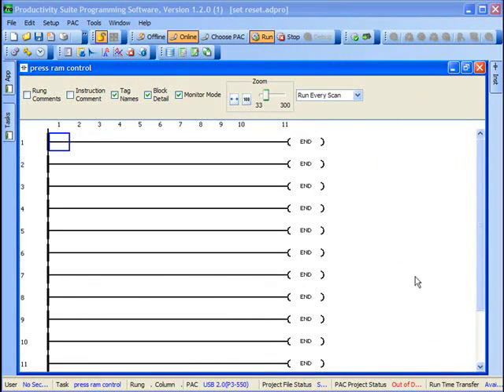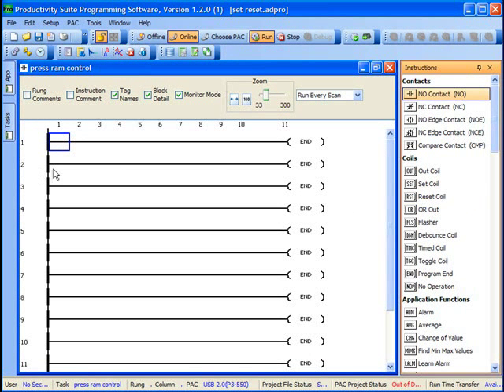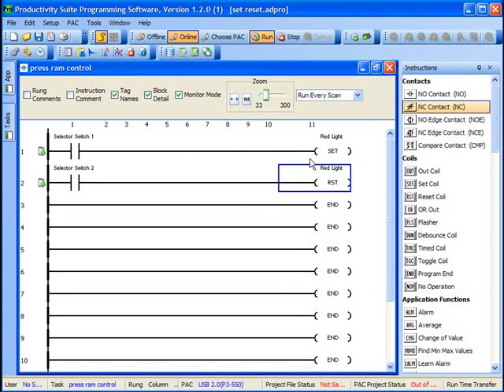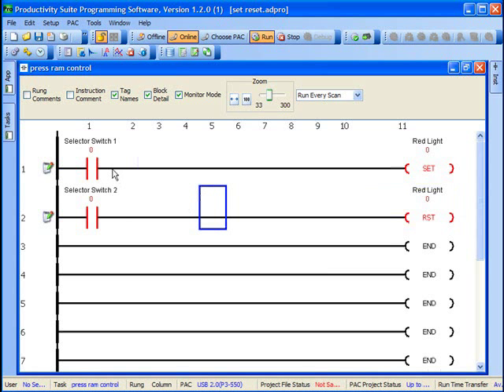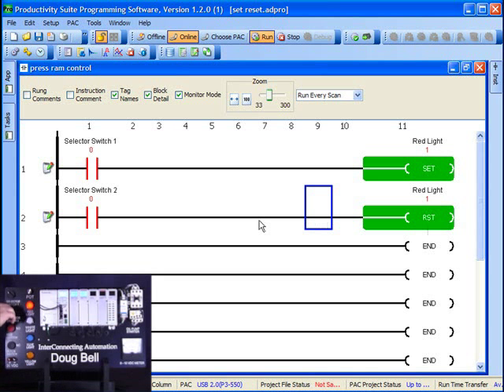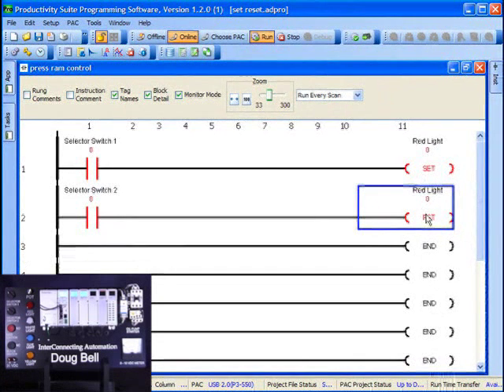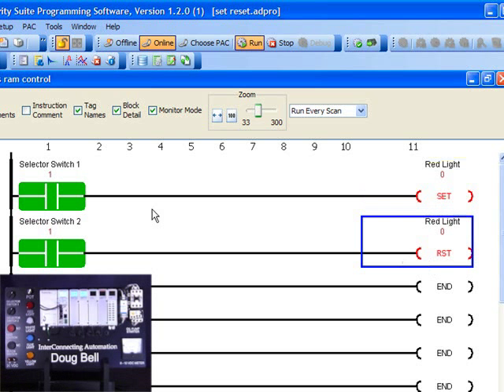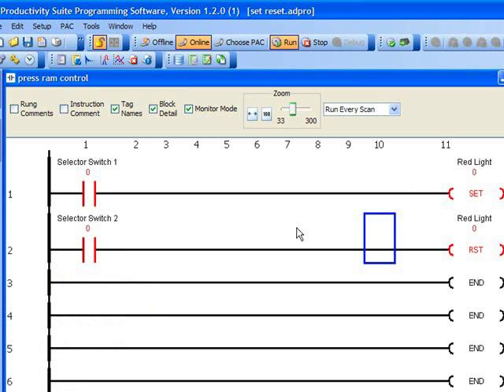Productivity 3000 PAC #2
One example of 100's of online training videos on PLC's, Touch Screens, Drives and many more topics located